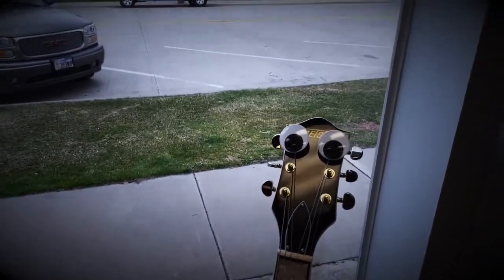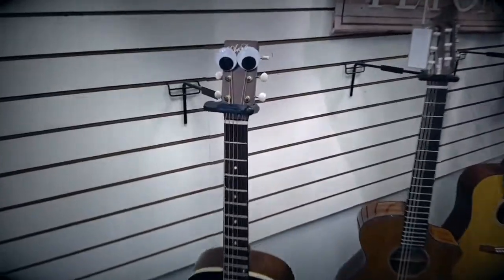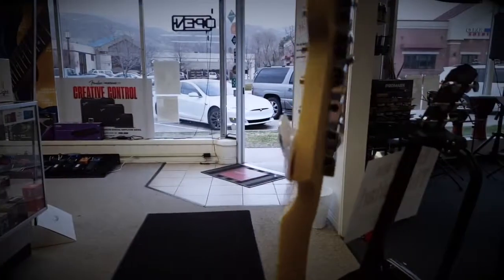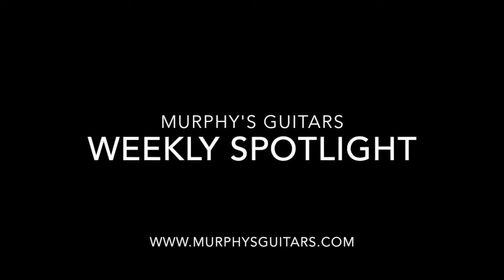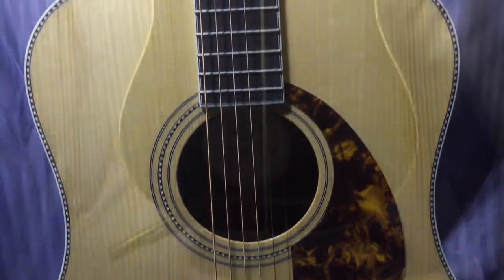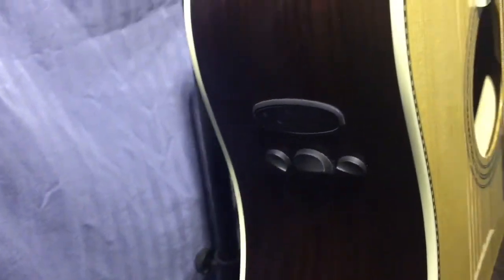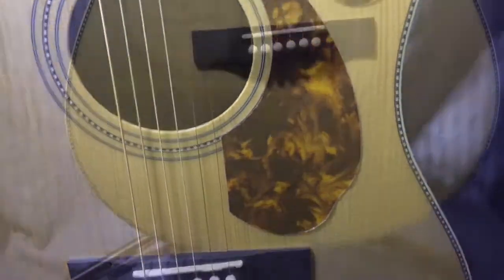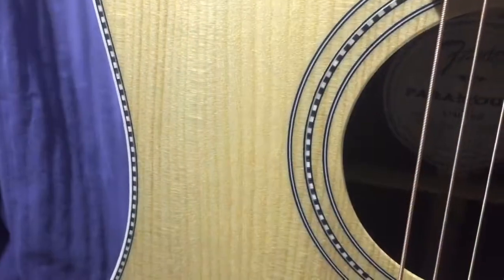Murphy’s Weekly Spotlight | Fender Paramount PM-1 Limited Adirondack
This week we chose to spotlight the Fender Paramount PM1 Limited Adirondack spruce. To learn more or to find this guitar a good home visit us in store or at: